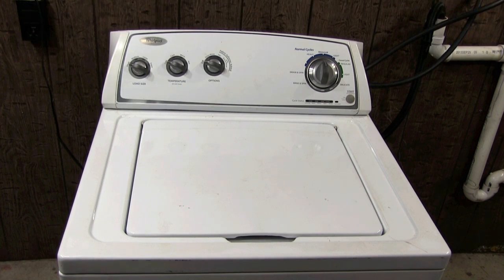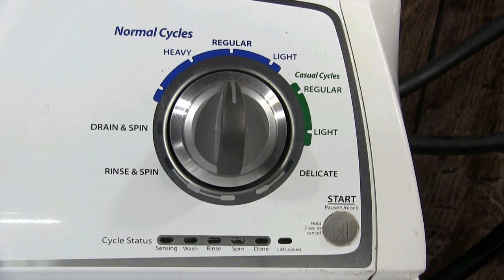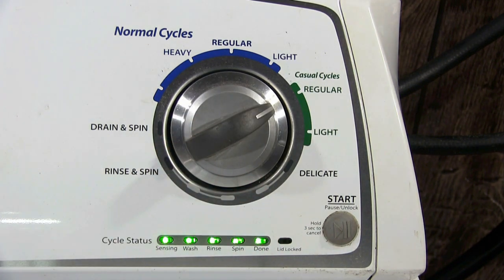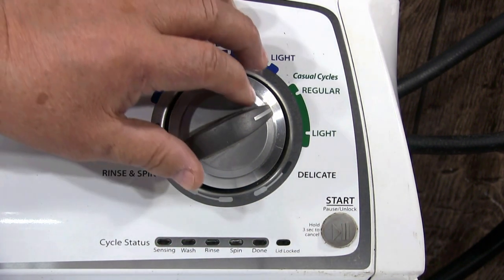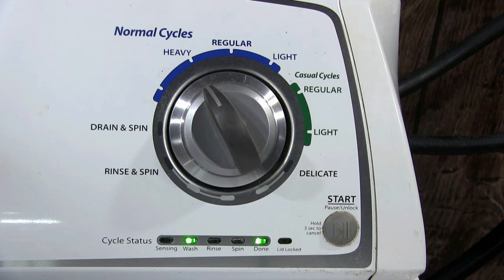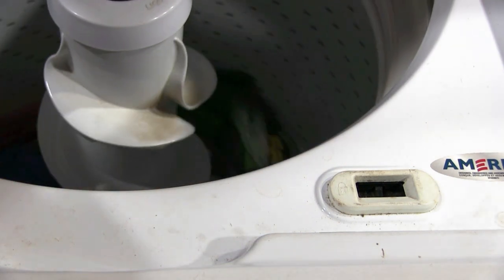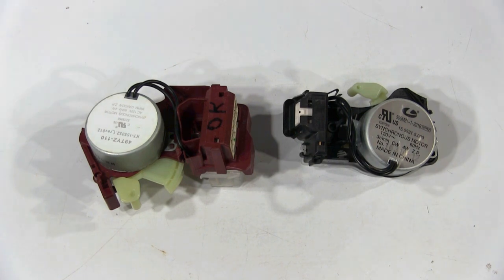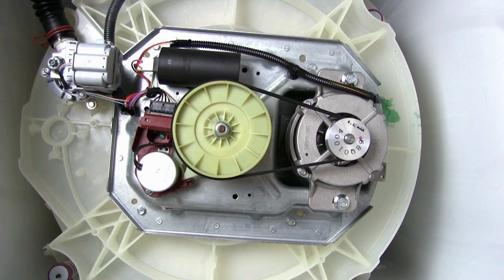How to set a Whirlpool washer on the tachometer testing mode